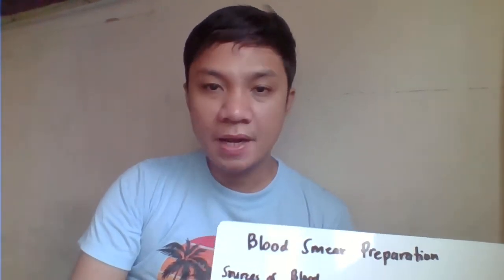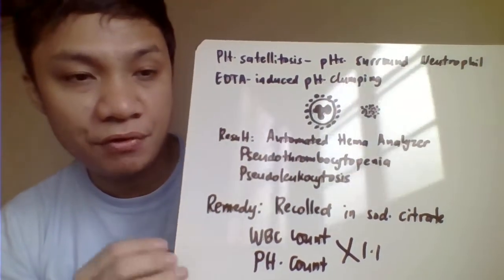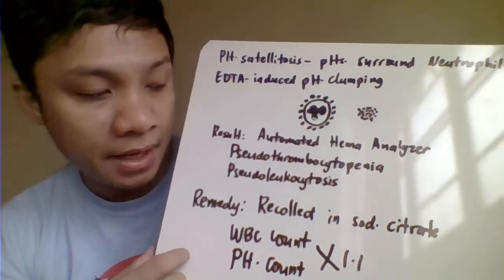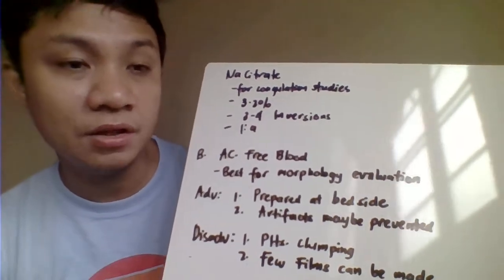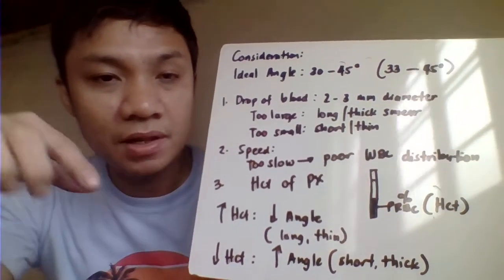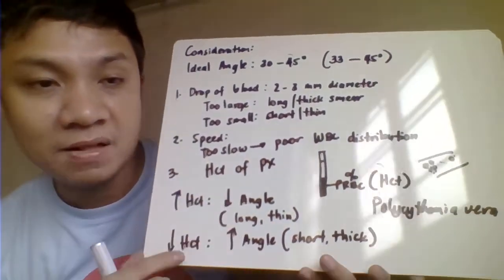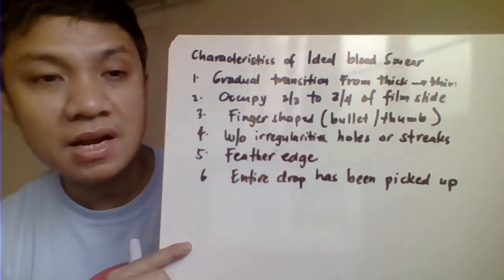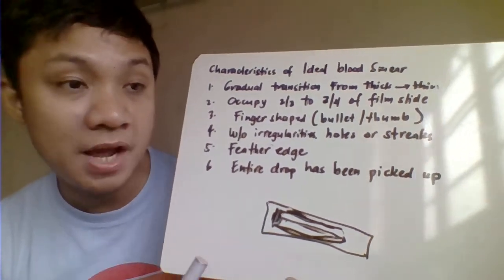BLOOD SMEAR PREP AND HEMATO PART 1